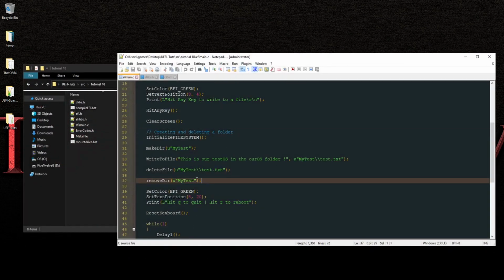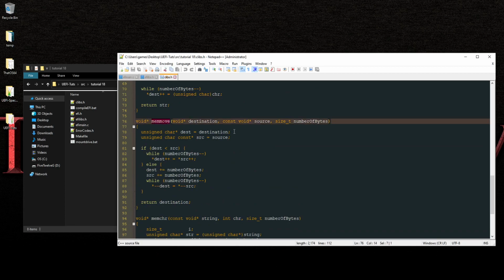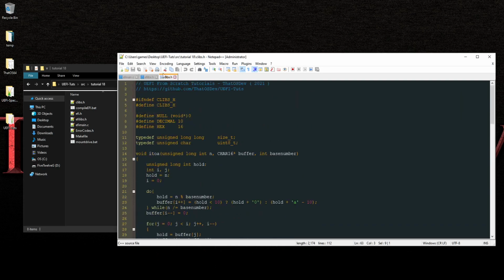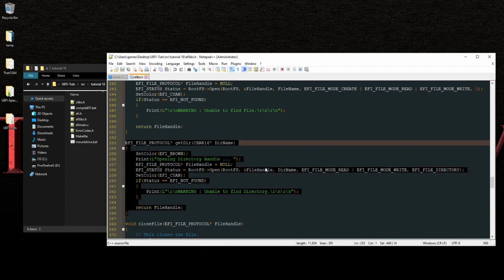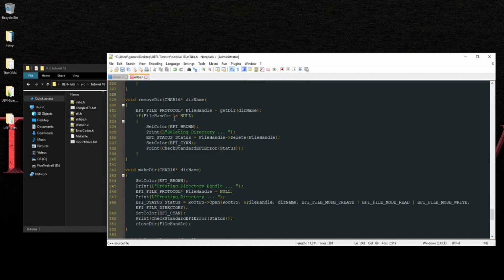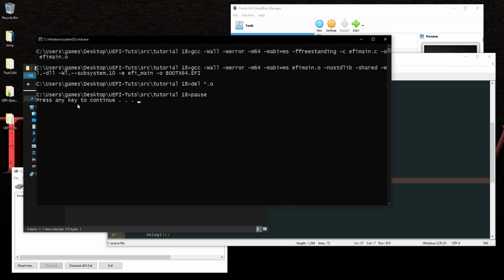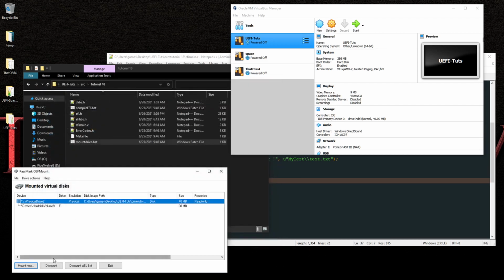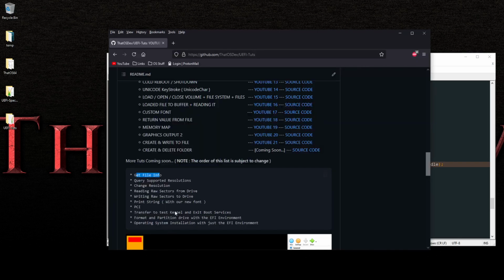22. OSDev EFI based Bootloader - Create and Delete Directory